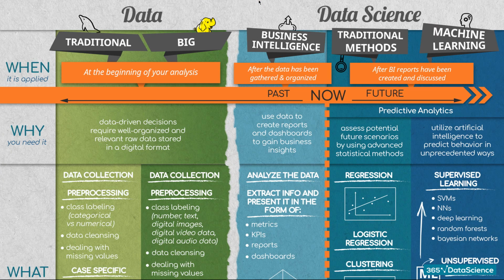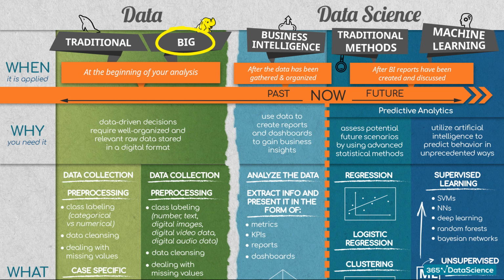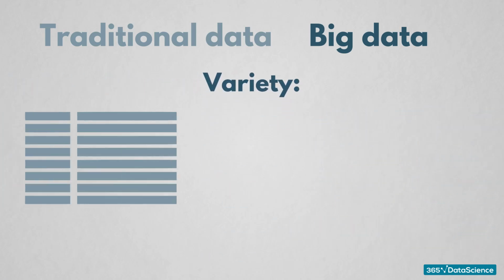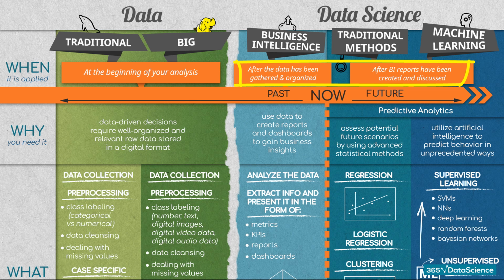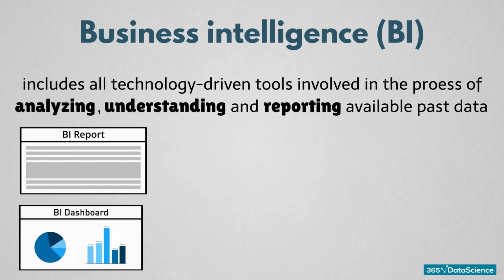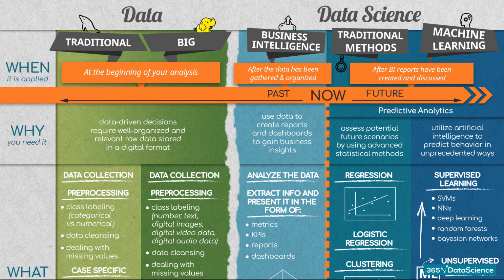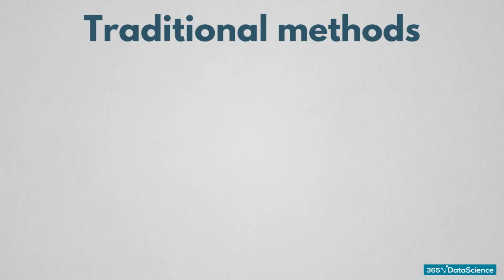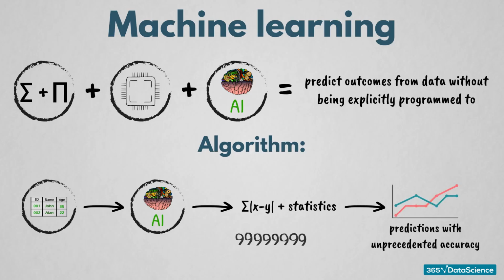1 When are Traditional data, Big Data, BI, Traditional Data Science and ML applied